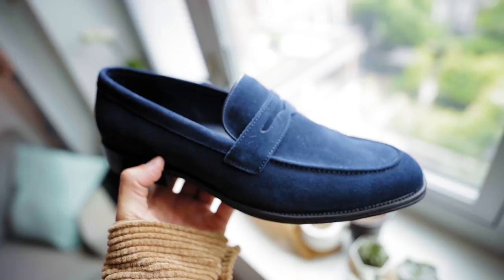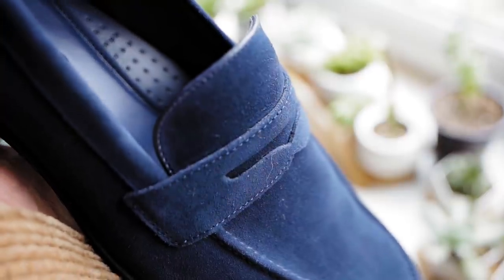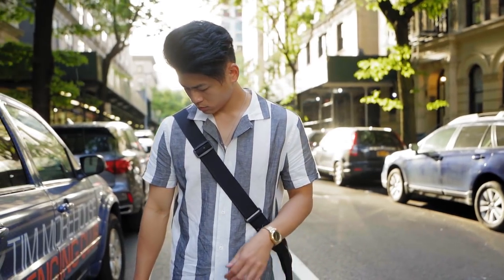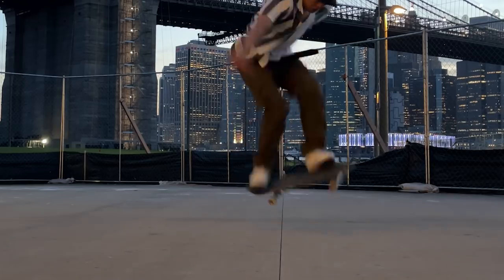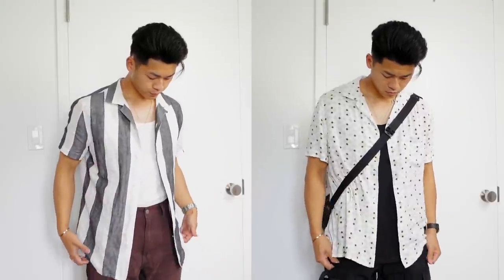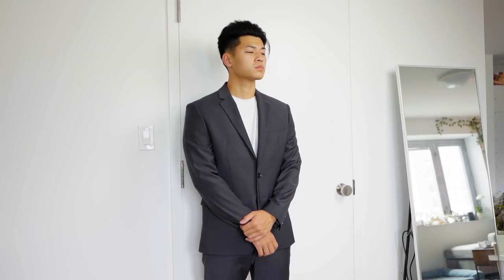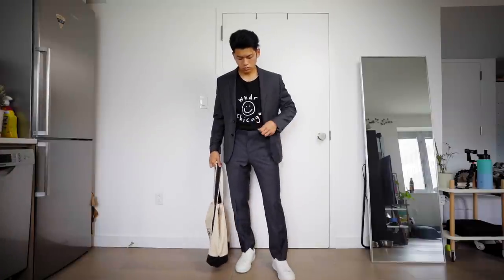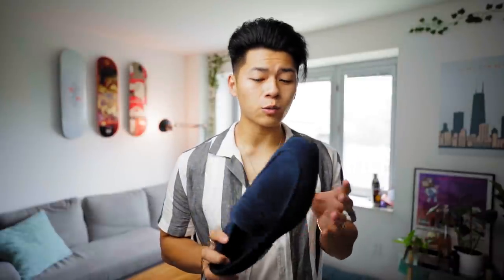Express Men's Clothing Haul (Styling Menswear With Streetwear)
Shop The Summer Items Here:

Diamond Short Sleeve
Striped Short Sleeve
Charcoal Suit Jacket
Charcoal Suit Pants
Suede Loafers

No extra cost to you! but helps me keep on making videos for you guys! These are my opinions and my not talking points were given to me. Bless you all

In this video we are going to do a clothing haul from a well known menswear store. Express. You'll see me ATTEMPT to style it in a more unconventional streetwear way.